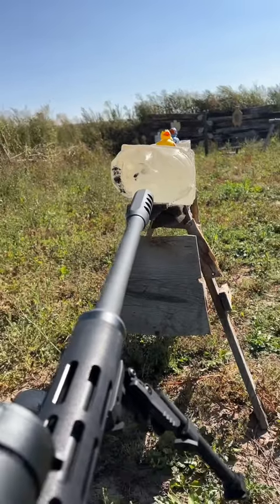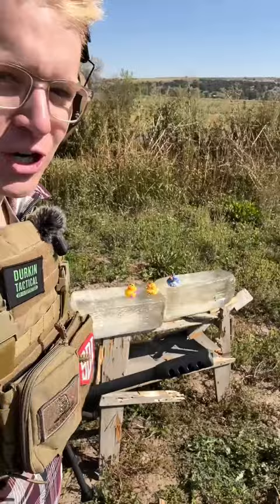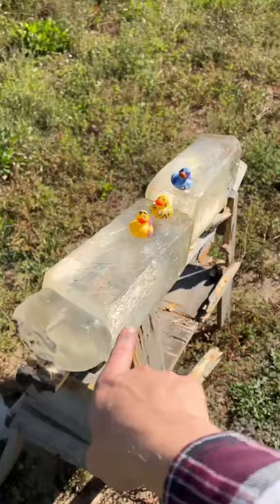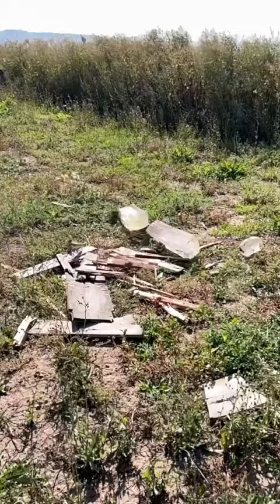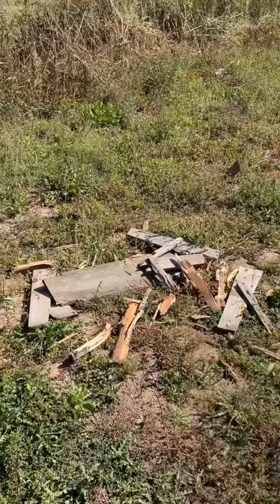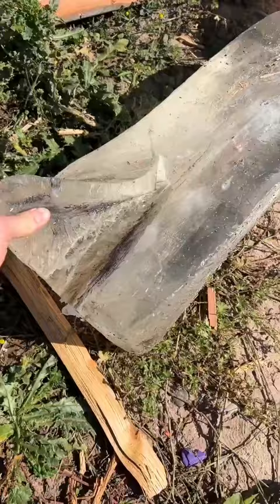50 BMG vs Ballistics Gel. *Science Accuracy Score 0/10*